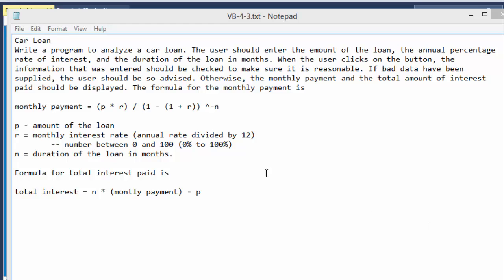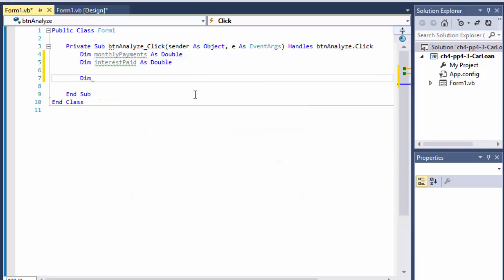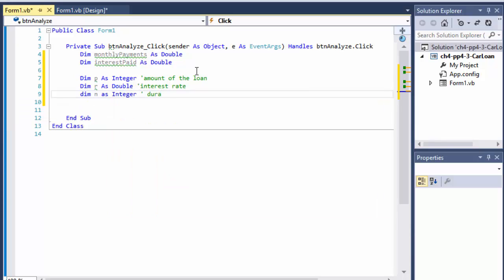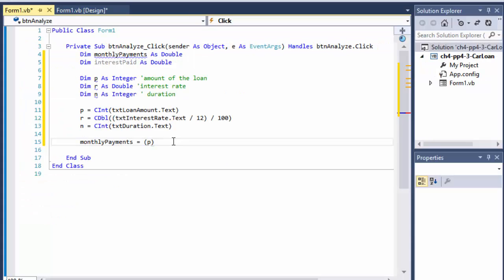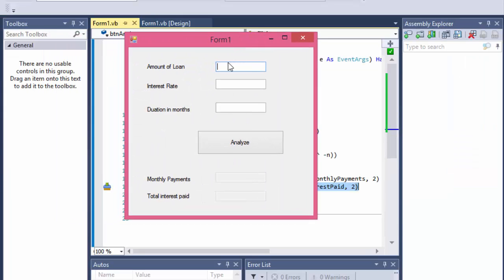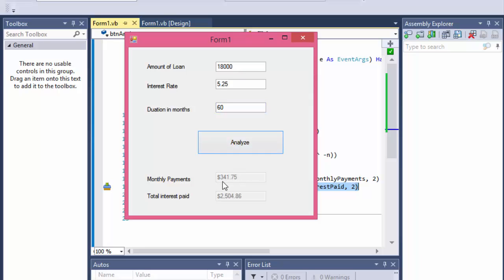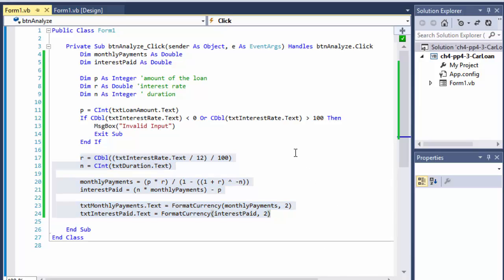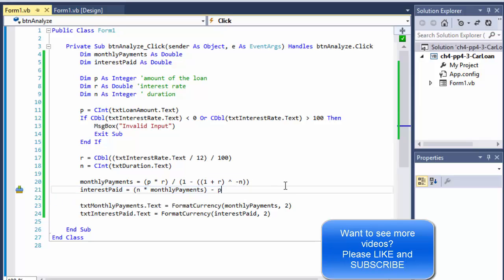VB.net Programming Challenge 4-pp3: Car Loan Calculator (input, if statements, type conversion)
VB.net Programming Challenge 4-pp3: Car Loan Calculator (processing input, if statements, type conversion)

In this exercise we will create a simple car loan calculator. We'll be processing input from text boxes, use type conversion to pass correct values to our variables, and if statements to validate the input.

Write a program to analyze a car loan. The user should enter the amount of the loan, the annual percentage rate of interest, and the duration of the loan in months. When the user clicks on the button, the information that was entered should be checked to make sure it is reasonable. If bad data have been supplied, the user should be so advised. Otherwise, the monthly payment and the total amount of interest paid should be displayed. The formula for the monthly payment is

monthly payment = (p * r) / (1 - (1 + r)) ^-n

p - amount of the loan
r = monthly interest rate (annual rate divided by 12)
 -- number between 0 and 100 (0% to 100%)
n = duration of the loan in months.

Formula for total interest paid is

total interest = n * (monthly payment) - p